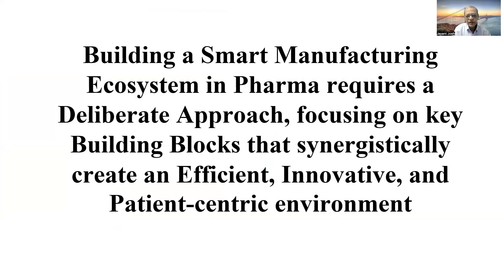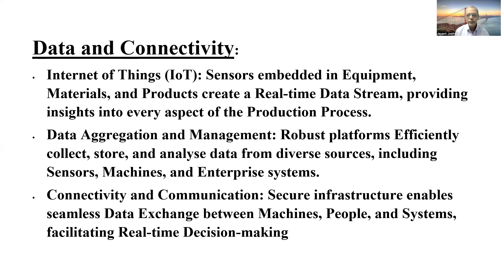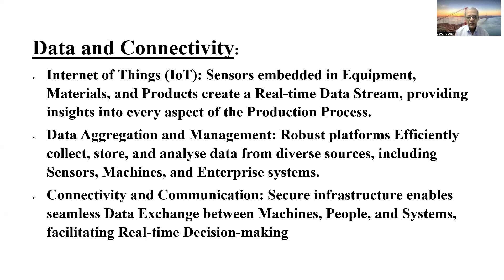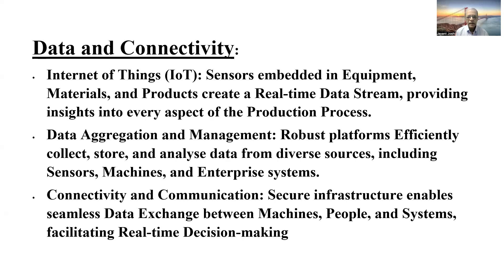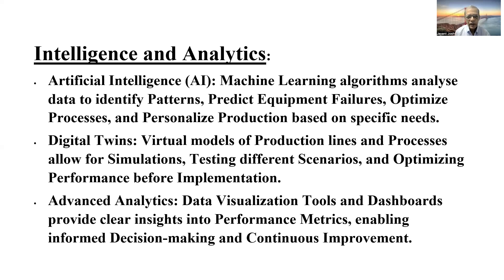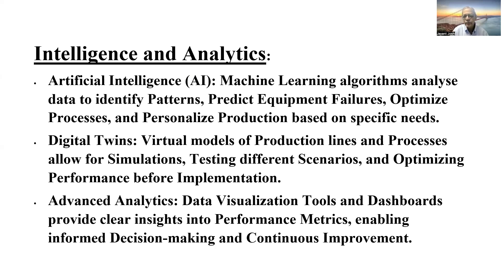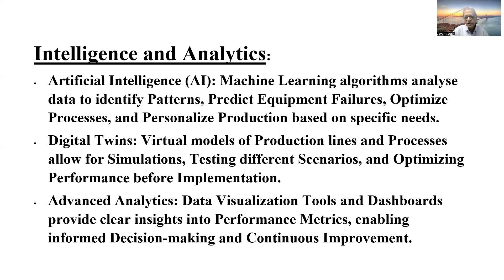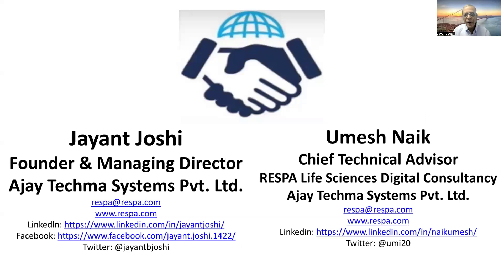Smart Manufacturing Building Blocks for Pharma Part 1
Building a Smart Manufacturing Ecosystem in pharma requires a Deliberate Approach, focusing on key Building Blocks that Synergistically create an Efficient, Innovative, and Patient-centric environment. Some essential pillars to consider are discussed here.